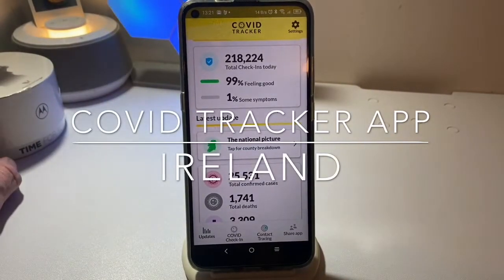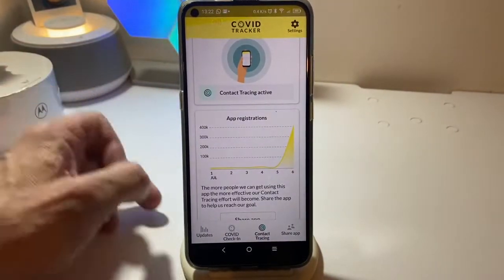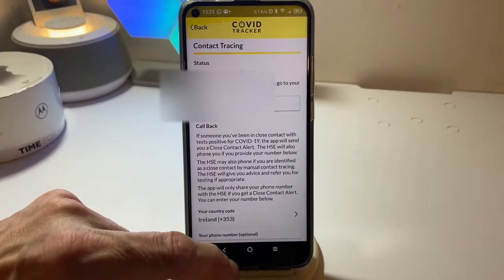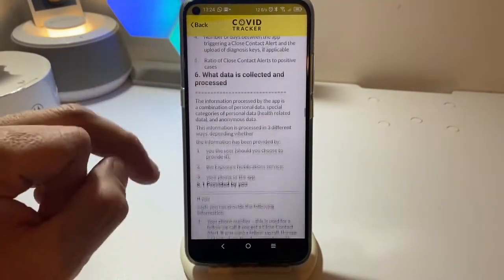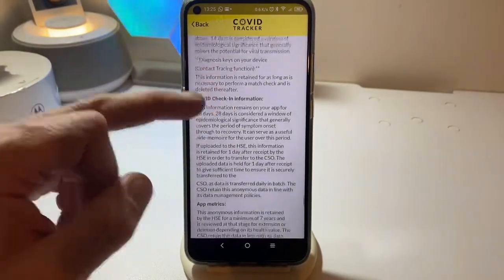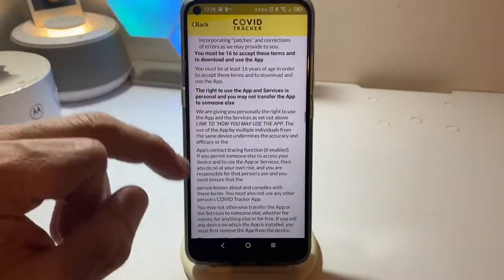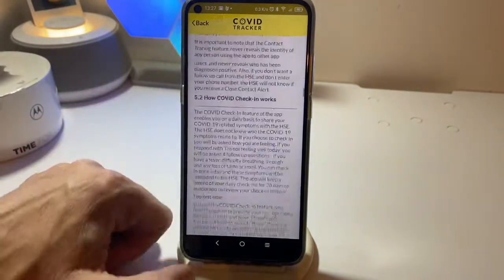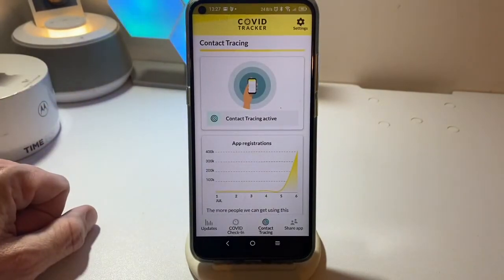Here is what the new Irish Covid Tracker App looks like.